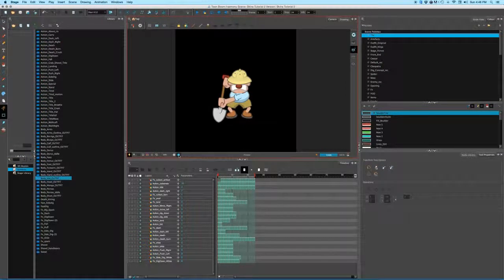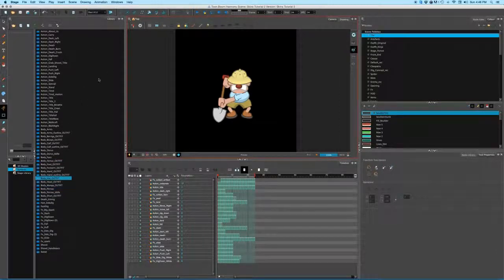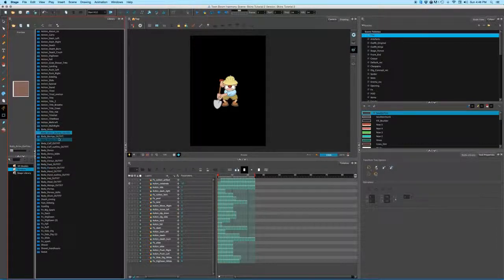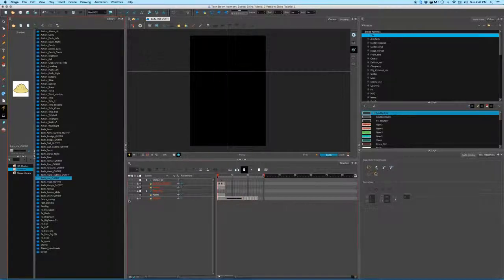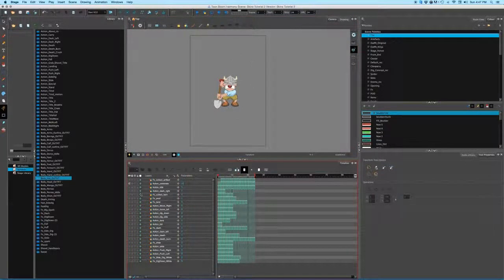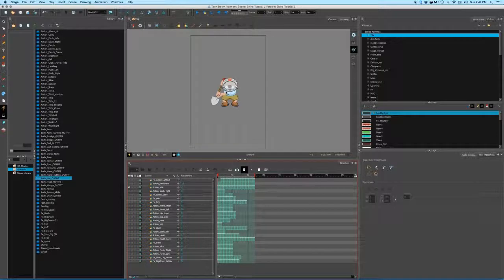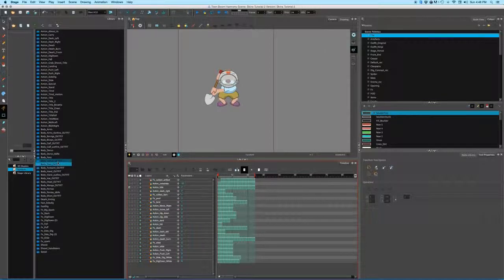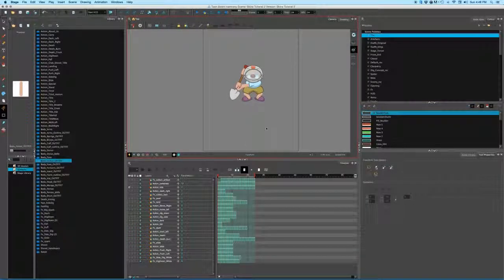HAR12 Video Tutorial Changing Outfits Davi Costa 004